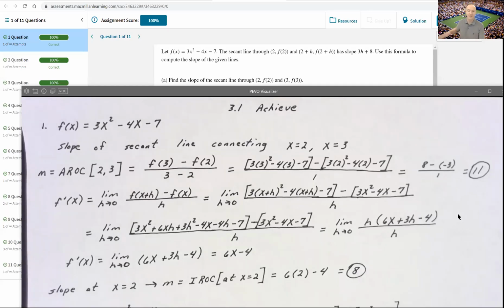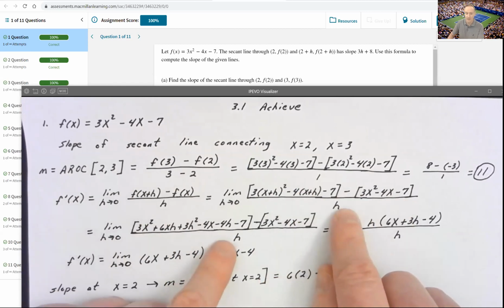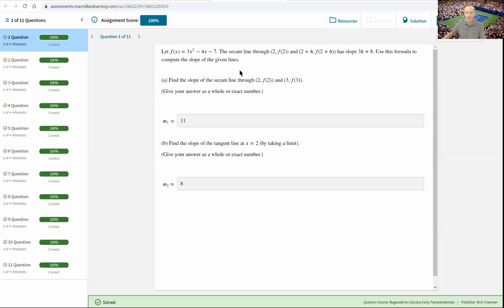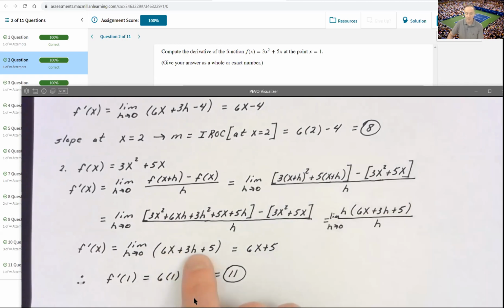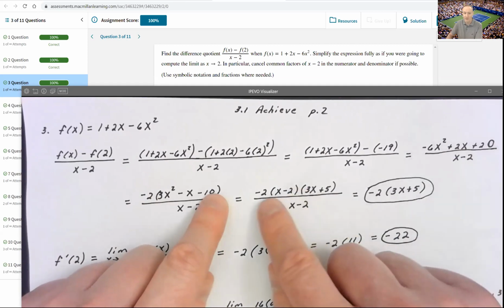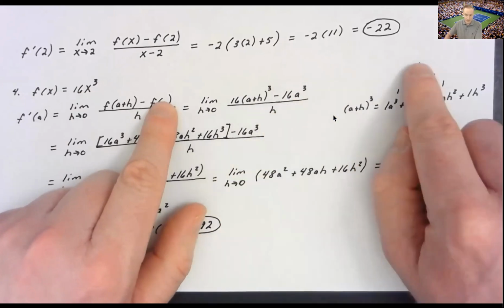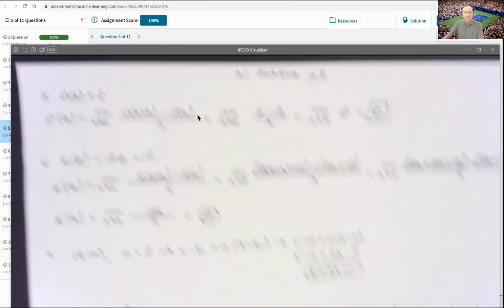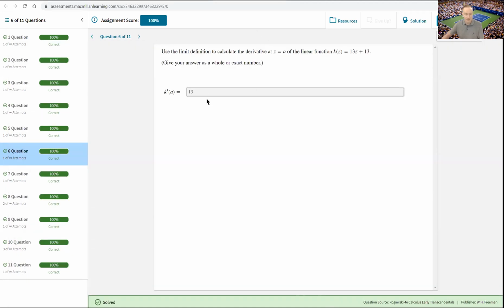Achieve 3.1 1-6